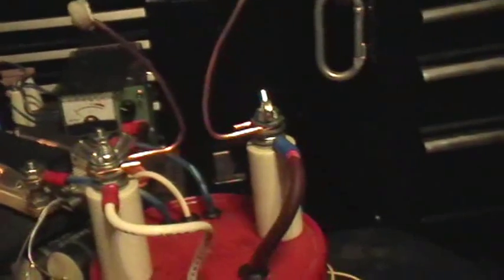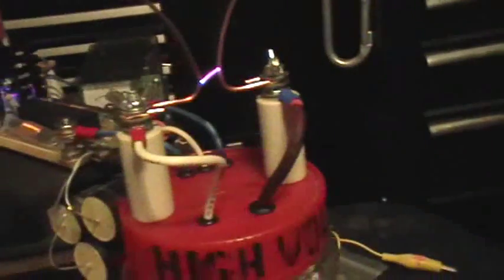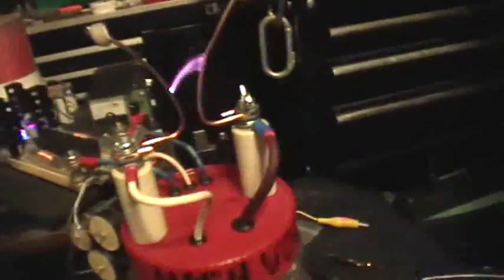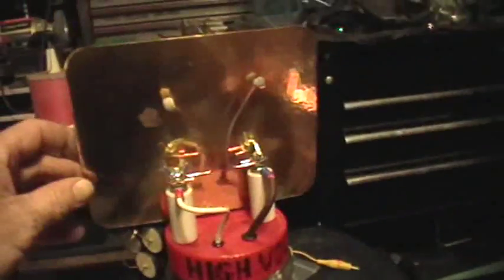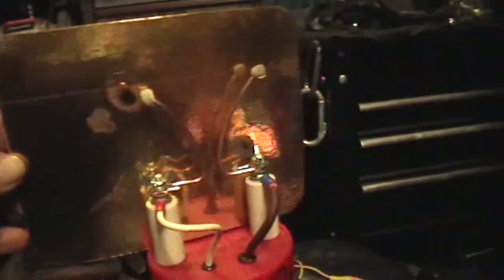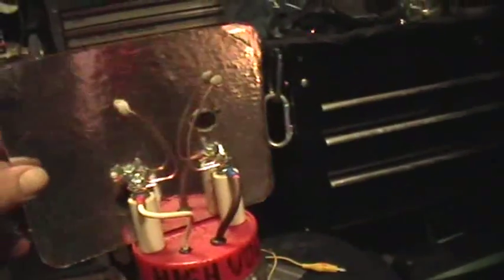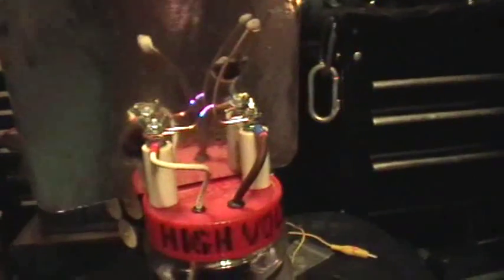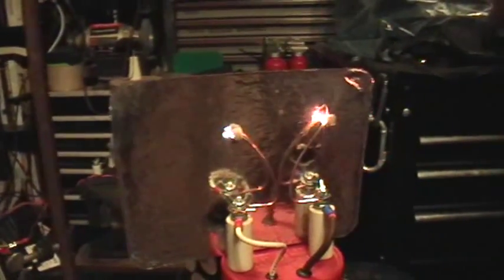Wireless Power: Transmitter as Flyback Driver, High Voltage, Jacob's Ladder, Fish Fry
WARNING: HAZARDOUS VOLTAGES.
PROFESSIONAL IDIOT IN CLOSED ROOM. DO NOT ATTEMPT.
YOU CAN BE KILLED IF YOU MAKE A MISTAKE.
DISCHARGE ALL CAPACITORS BEFORE SHOCKING YOURSELF SILLY.

I was driving around on the East side and found a discarded television set, big one, Mitusbishi kind, already ripped open. So I stopped and saw that the motherboard was still in it, with the flyback transformer intact.  Ripped it out on the spot, pit bulls barking at me and people wondering why.

A few hours later and I've got a neat little HV system started. The Wireless Power transmitter, with a few extra caps, makes a serviceable flyback driver and gives me good effects on only 12 - 13 VDC input. I used the transmitter output directly to drive an 8-turn primary wound around the open part of the flyback's yoke, in place of the transmitter's output loop. I added 120 nF of capacitance to the transmitter to lower the frequency somewhat.

For safety and longevity I put the whole flyback into a jug of mineral oil.

To identify the HV ground pin on the bottom of the flyback I just used my function generator to drive a three turn loop around the flyback yoke with 50R in series. Set to square wave at 20 kHz.  Positive DC voltmeter lead to the HV output, and probe the pins with the negative lead. All of them will give near zero except the ground pin, which might give you six hundred volts this way. SO be careful.